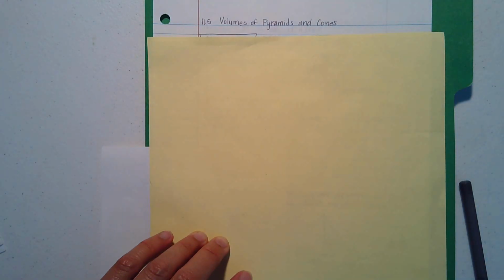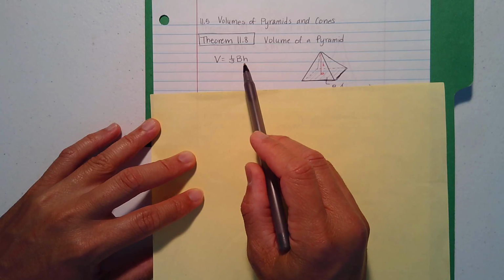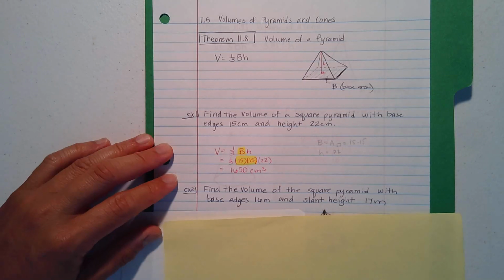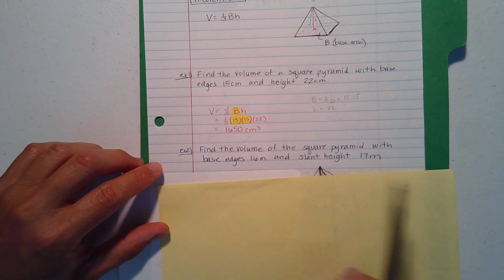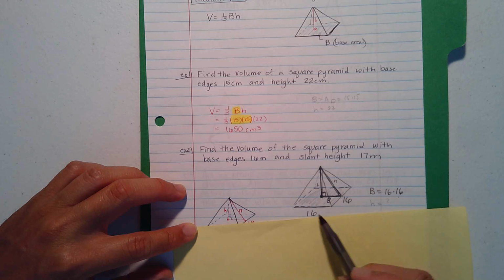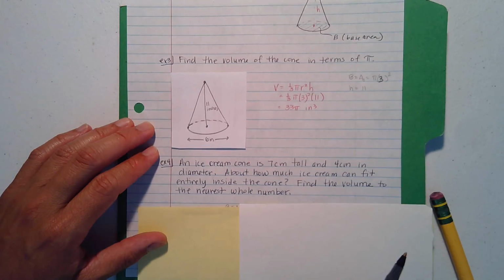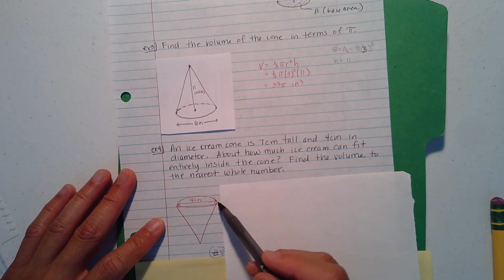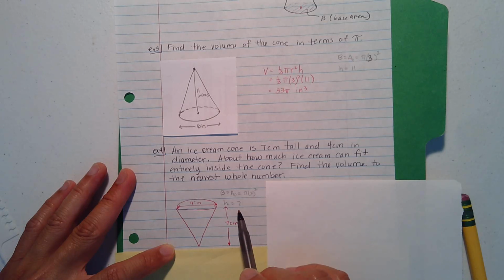Geo. 11.5 Volumes of Pyramids and Cones